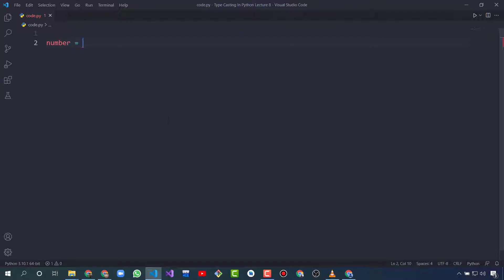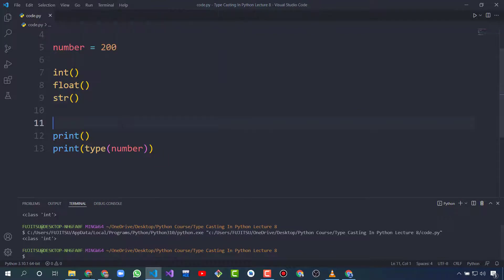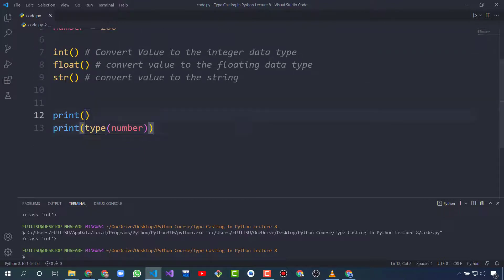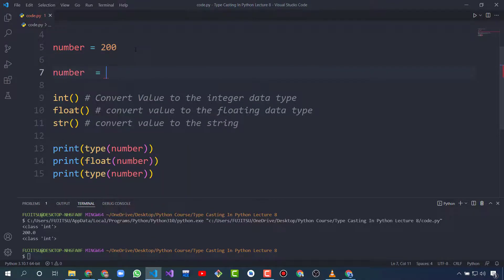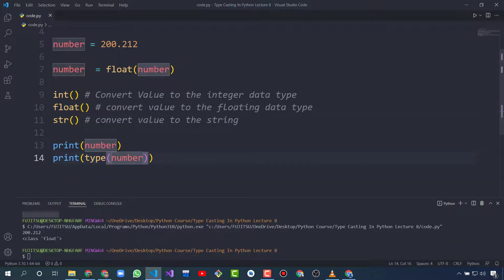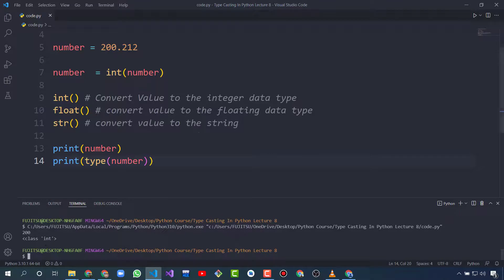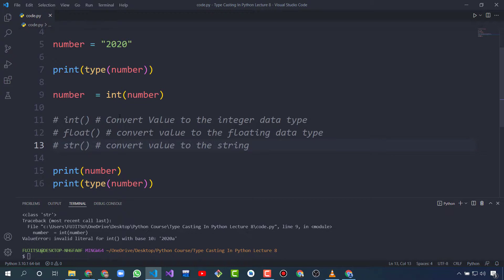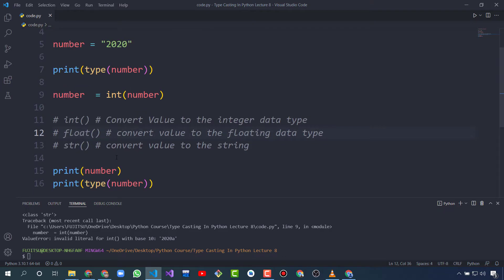Type Casting & Type Conversion in Python - Python Tutorials For Beginners #8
Welcome to another video of Python Tutorials For Beginners Playlist, in this video we will learn about type casting in python, type conversion in python, convert data type in python, python type casting, python type conversion, Python Type Conversion and Type Casting, Python Casting.